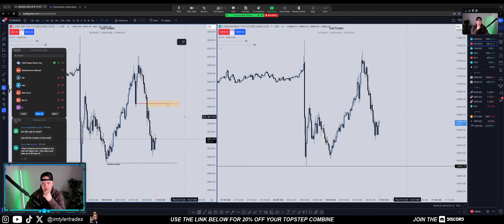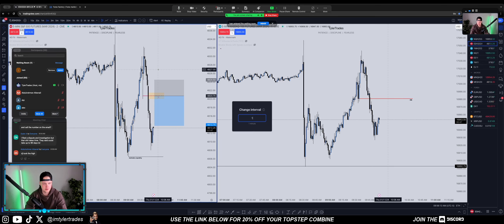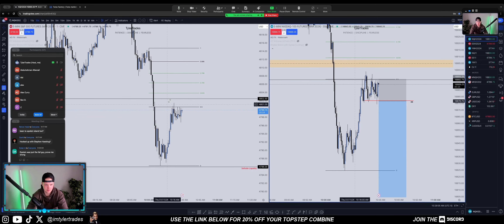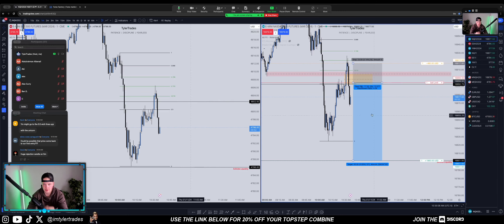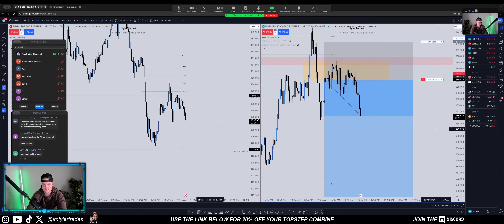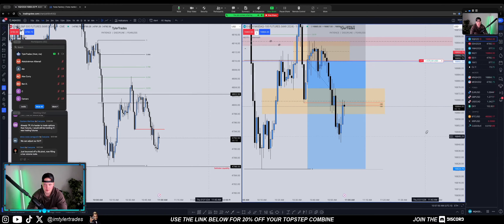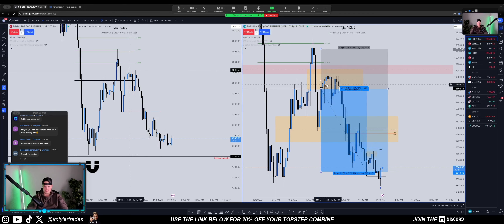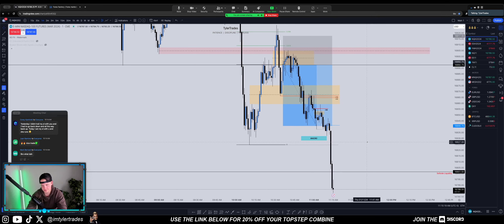200+ Ticks Secured Shorting NQ on CPI Day | Live Trading W/ Discord | 1.11.24 AM Session Highlights